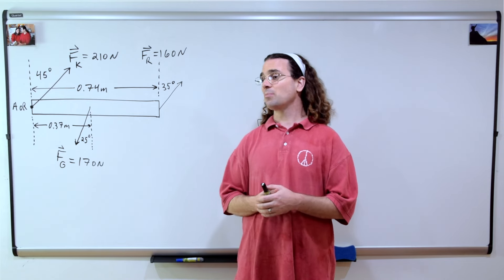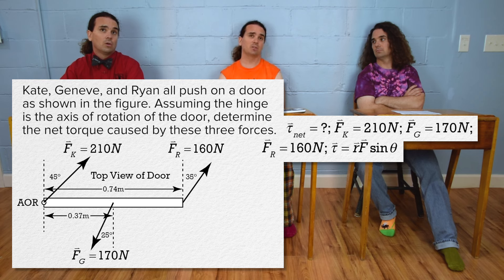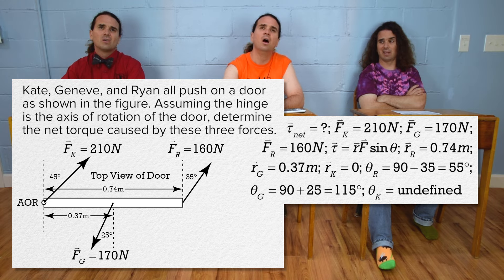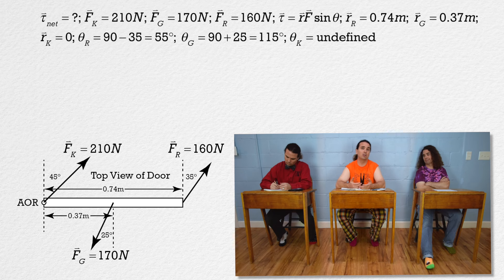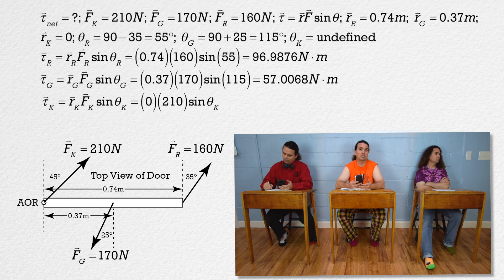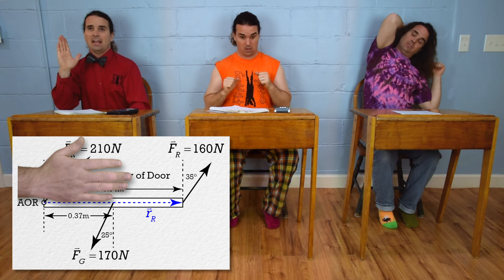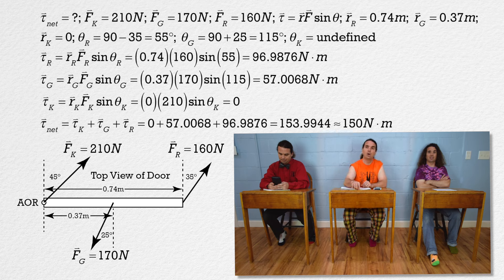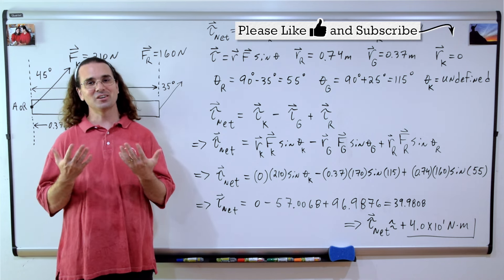Net Torque on a Door Problem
Three people push on a door. We determine the net torque. This is an AP Physics 1 Topic.

0:00 Intro
0:07 Translating the problem
2:00 Solving the problem
3:07 Torque Direction!

Next Video: Rotational Form of Newton's Second Law - Introduction

Thank you to Christopher Becke and Scott Carter for being my Quality Control Team for this video.